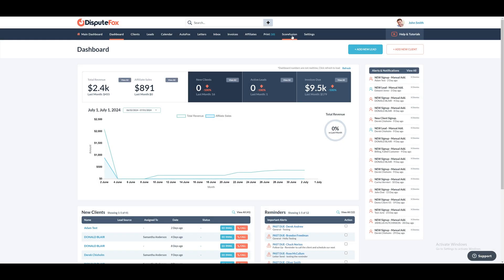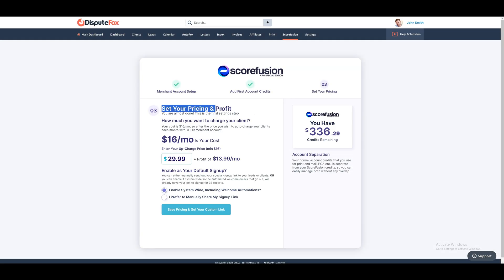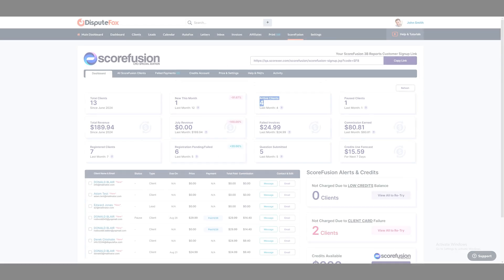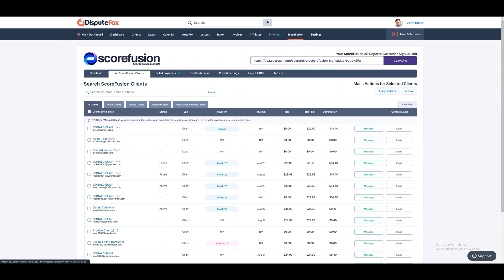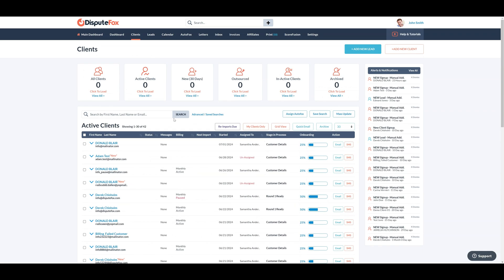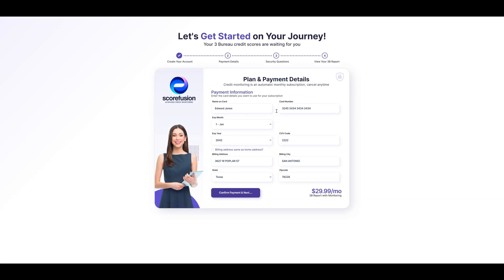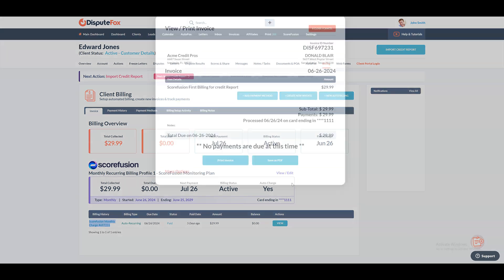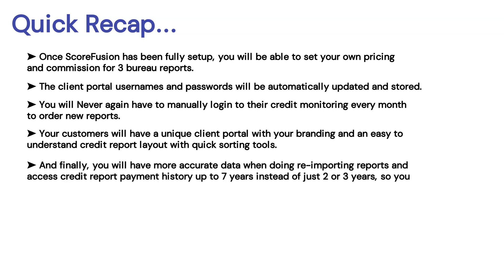ScoreFusion 3B Reports Initial Setup & Tutorial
This video will walk you through the initial setup steps for ScoreFusion 3B Credit Reports to offer to your clients, as well as a full tutorial on how it works.  Signup for free inside your DisputeFox account